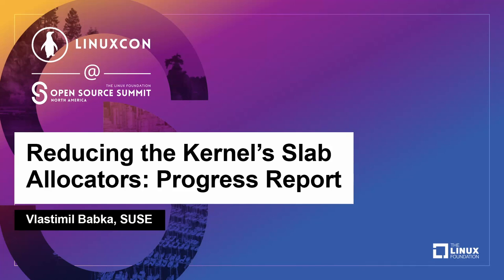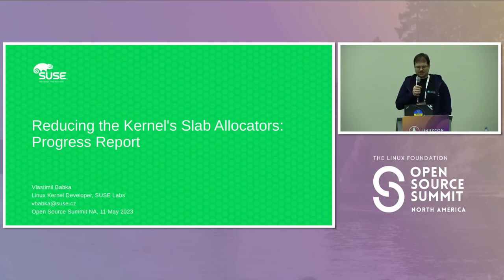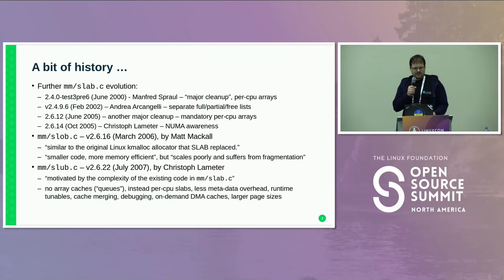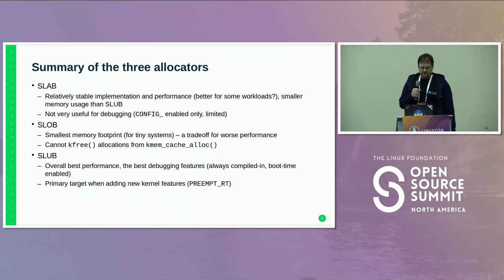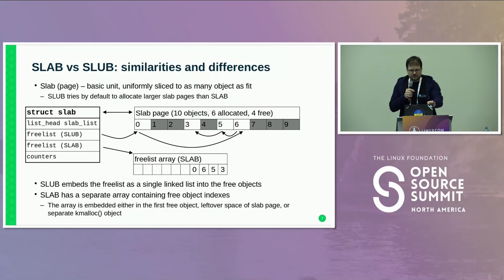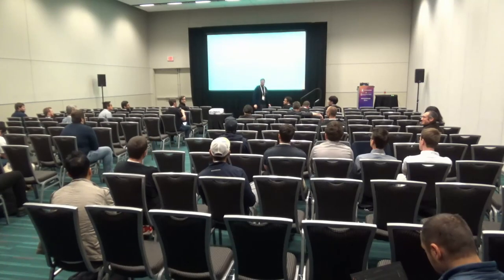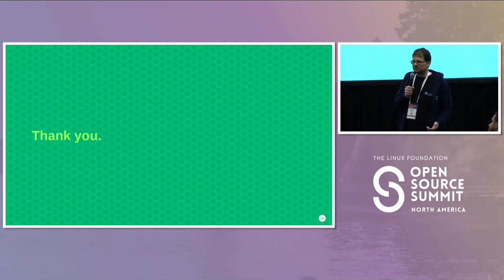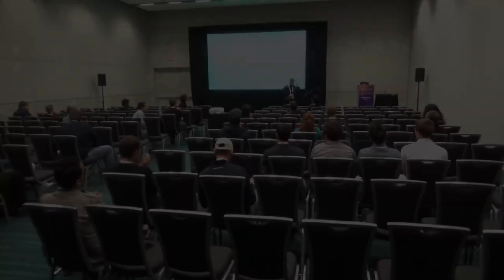Reducing the Kernel's Slab Allocators: Progress Report - Vlastimil Babka, SUSE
For many years, the kernel has offered the choice of three different slab allocators - SLAB, SLUB and SLOB. There is an ongoing effort to remove all but one of them. The SLOB allocator has been already marked as deprecated for the 6.2 kernel version. The talk will describe how we got here, what are the differences between the three allocators and why it's desirable to reduce them to a single one, namely SLUB. The aim is also to report the latest progress on the topic, which should be discussed at LSF/MM just days before the conference. It's possible that there are still workloads that perform better with SLAB than SLUB and it might be necessary to first improve SLUB to accommodate those workloads better, in order to avoid regressions. The topic is a continuation to the talk at Linux Plumbers Conference that has started the whole effort. The difference is that the background can be discussed more in-depth, while the Plumbers and LSF/MM session is rather a developer discussion. Another difference is that the latest progress since Plumbers can be reported.